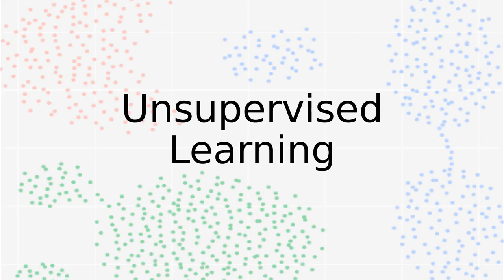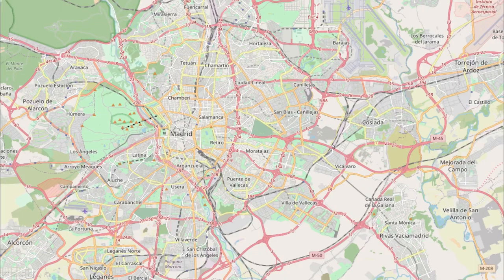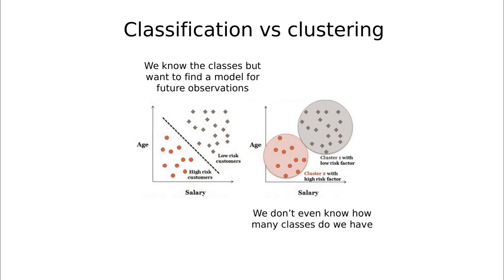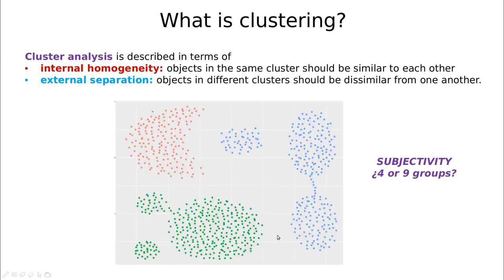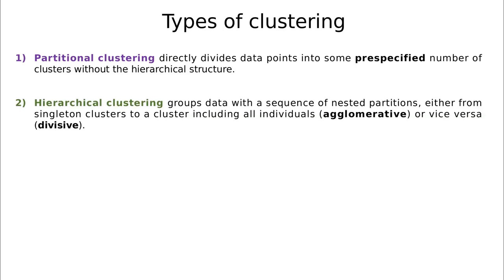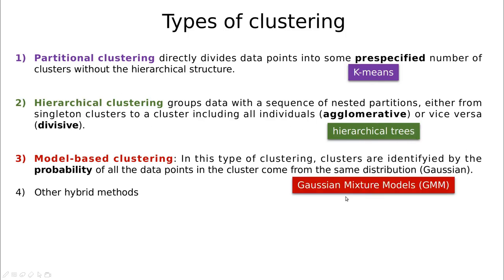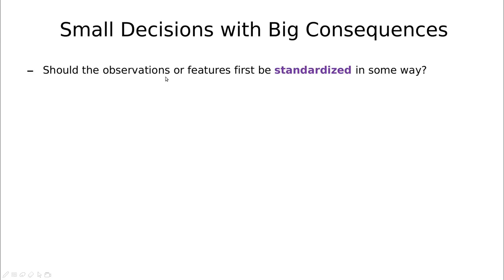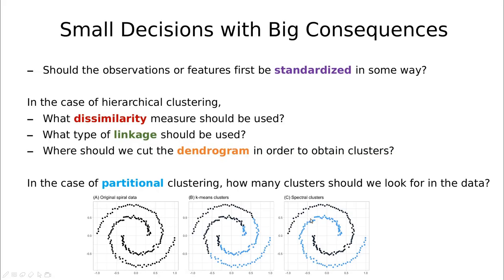Introduction to clustering